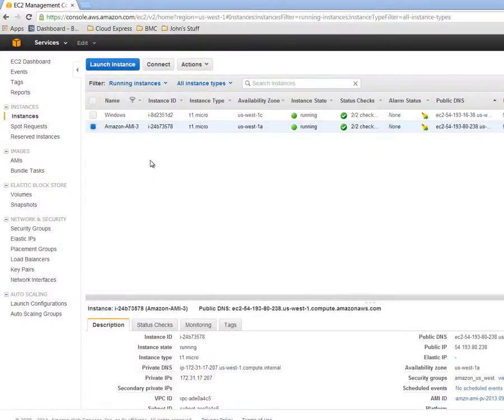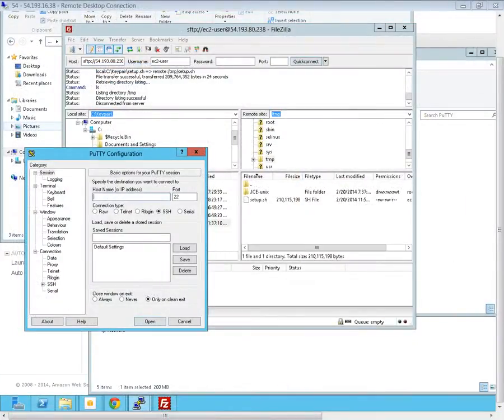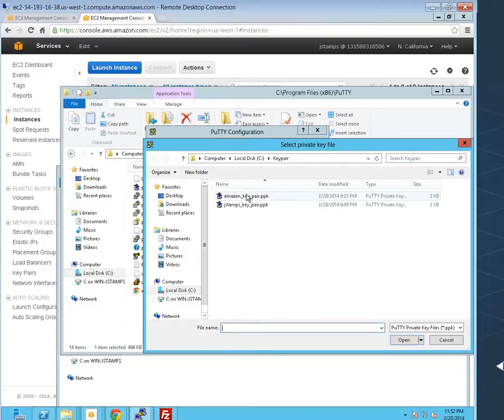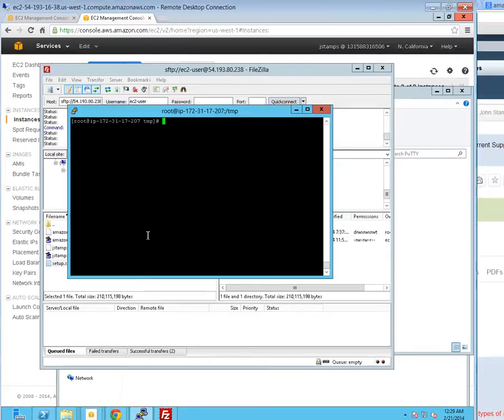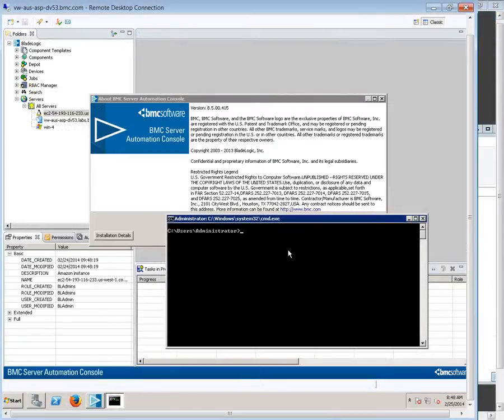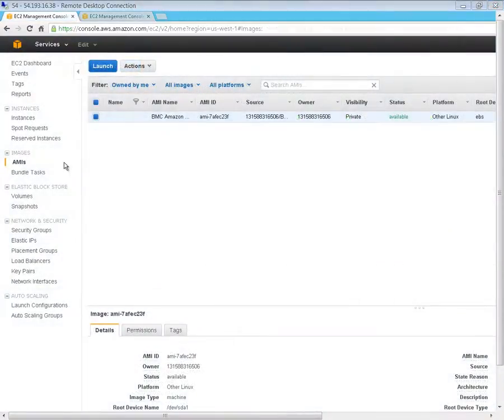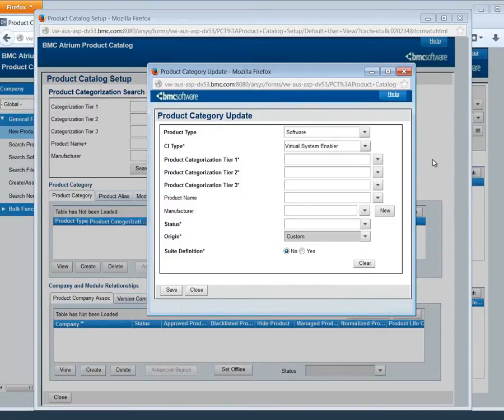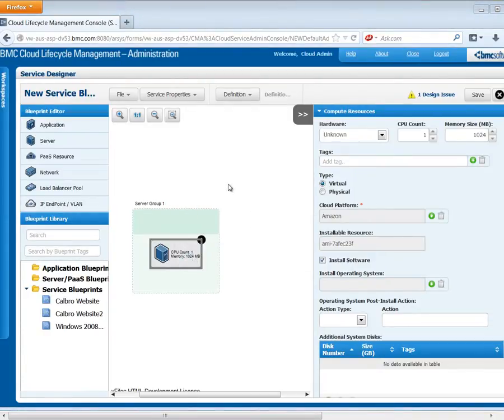Before you begin -- Using your Amazon AMIs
In this tutorial, we are going to show you how to leverage your Amazon AMI templates in BMC Cloud Lifecycle Management.  The first step is to ensure that you have installed a BSA RSCD agent inside of your Amazon Linux AMI template.
To comment on this video, view it in the BMC Online Documentation Portal